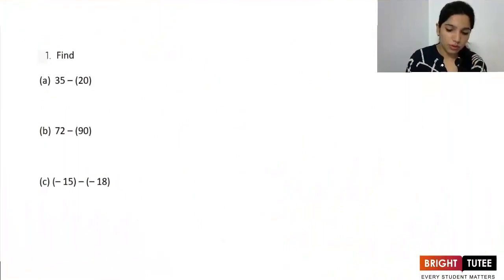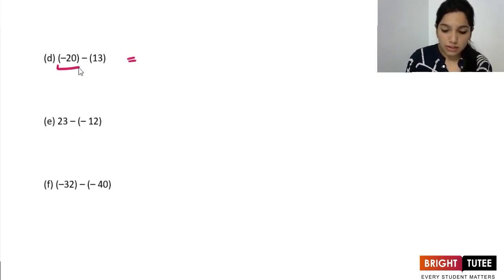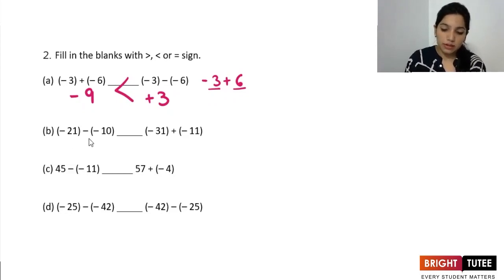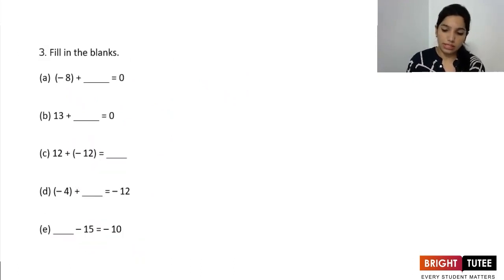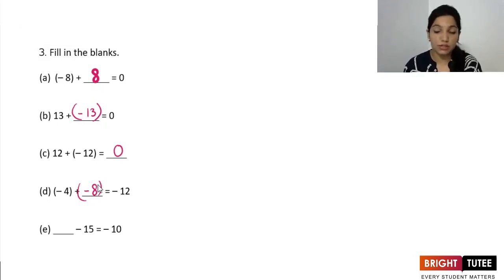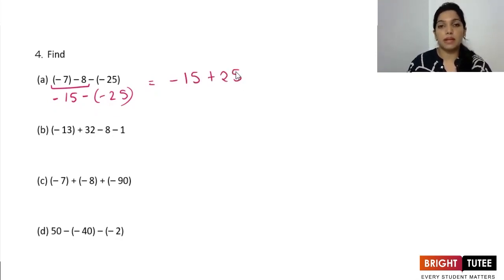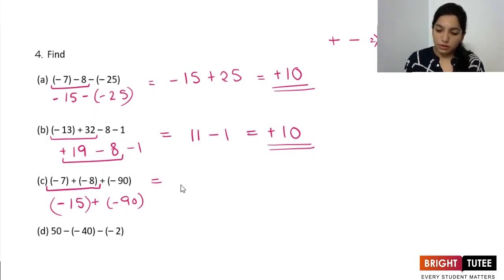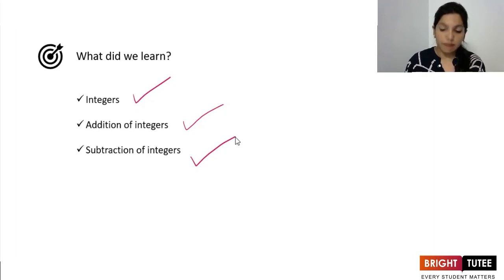03 2 Subtraction of Integers Part 2